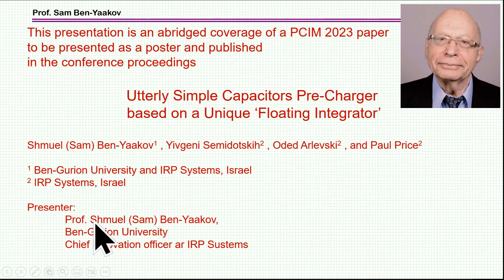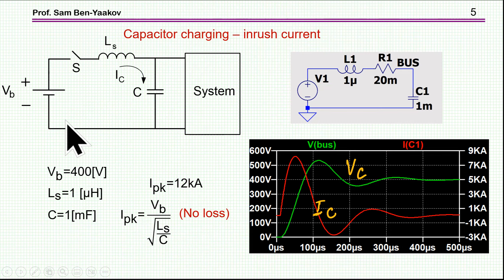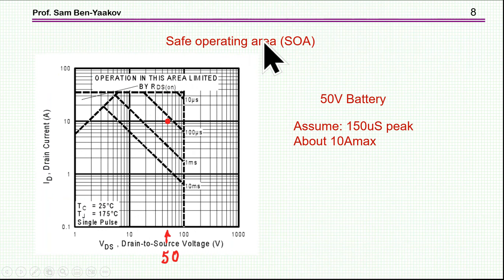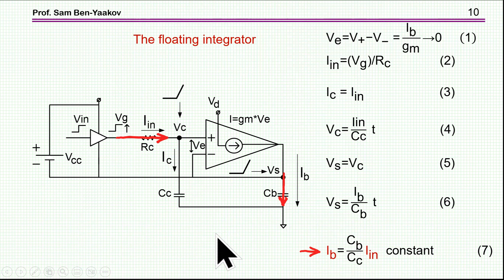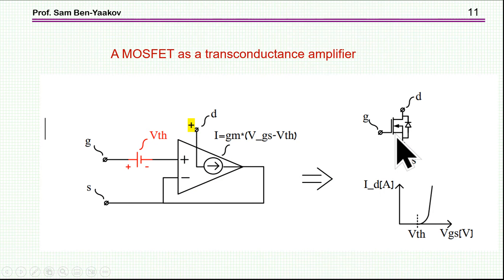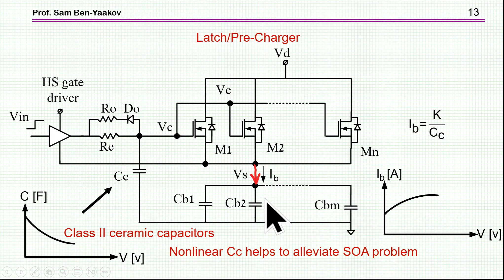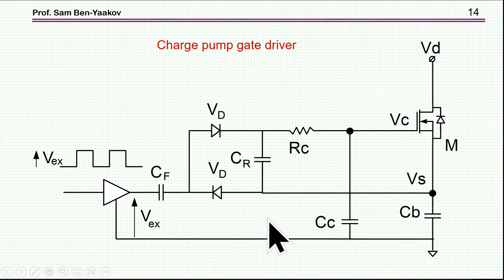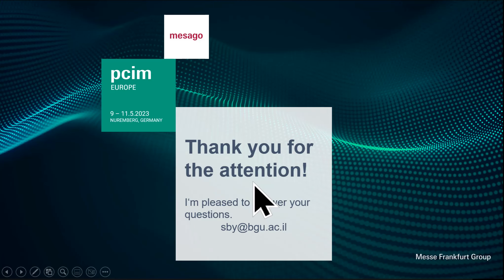Utterly Simple Capacitors Pre-Charger based on a Unique ‘Floating Integrator’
This presentation is an abridged coverage of a PCIM 2023 paper
to be presented as a poster and published
in the conference proceedings